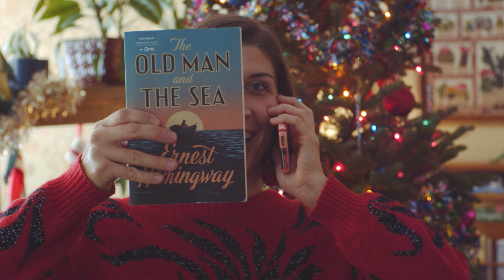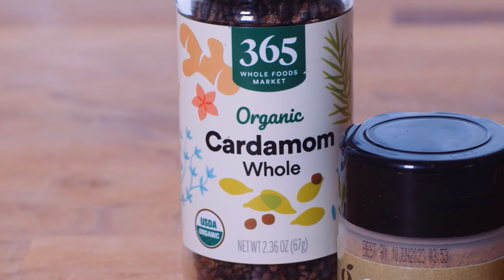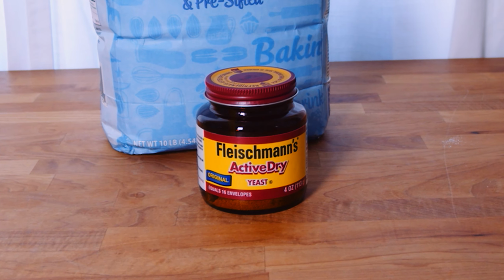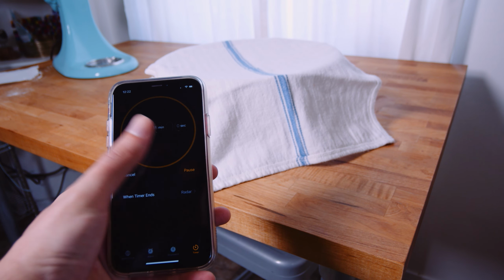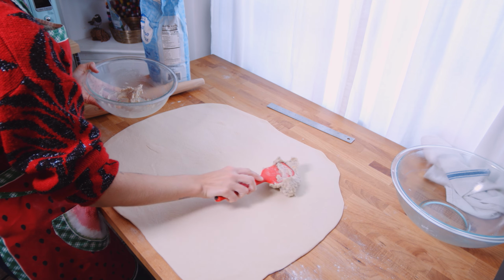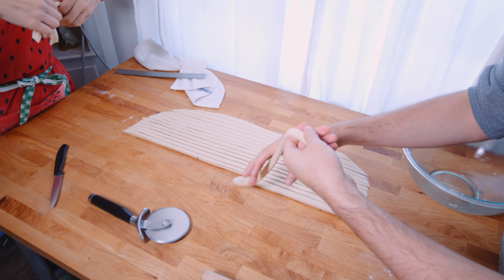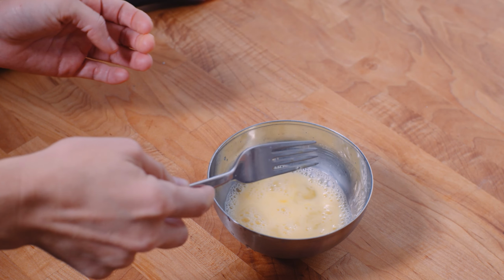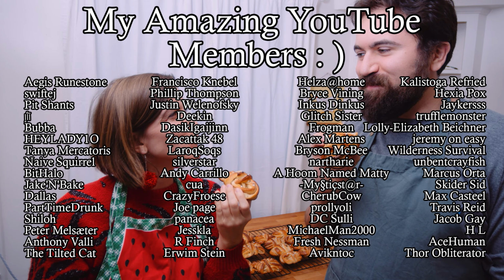How to Make Really Good Cardamom Buns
Just make sure to follow every step...

Ingredients:
The Dough
-4 cups all purpose flour
-1 tablespoon yeast
-½ cup of sugar
-1 ½ cups of warmed milk
-1 teaspoon salt
-4 tablespoons softened unsalted butter

The Filling
-½ cup sugar
-¼ teaspoon salt
-2 to 4 teaspoons of cardamom
-½ cup softened unsalted butter

The Toppings:
-1 egg (for egg wash)
-a small amount of water (also for egg wash)
-pearl sugar
-1 to 2 teaspoons of Cardamom

Love, Trent